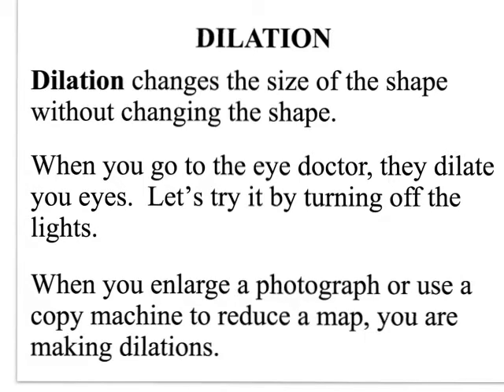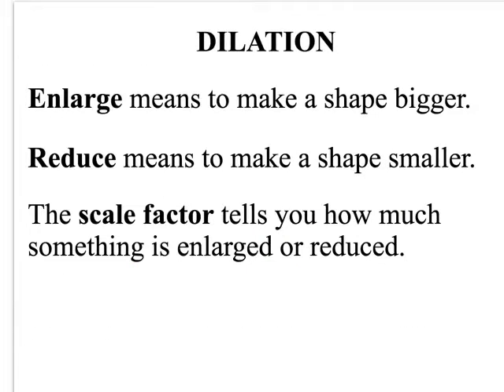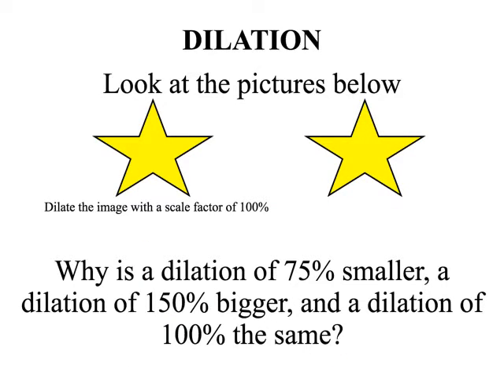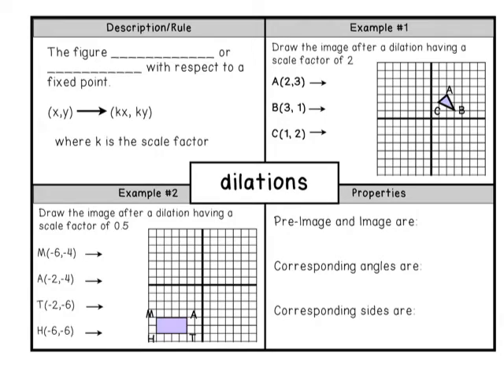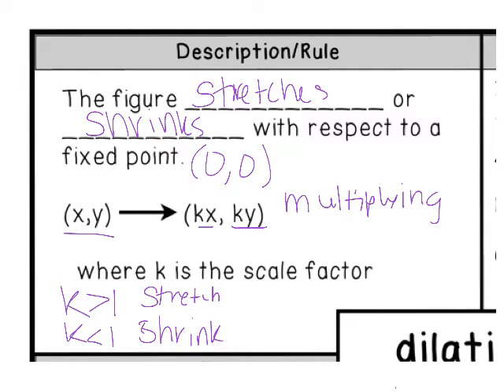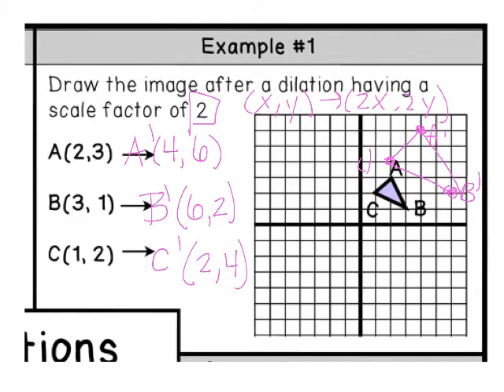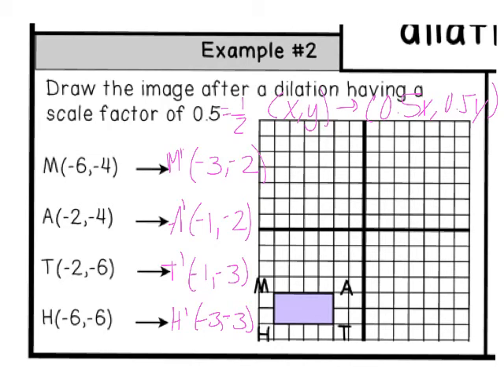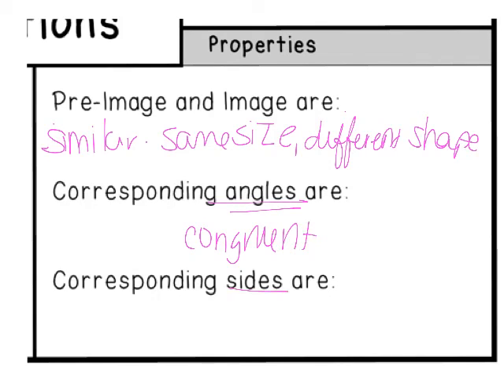12/7 dilations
Homework 12/7 - notes on dilations